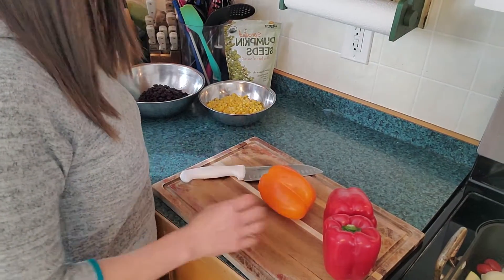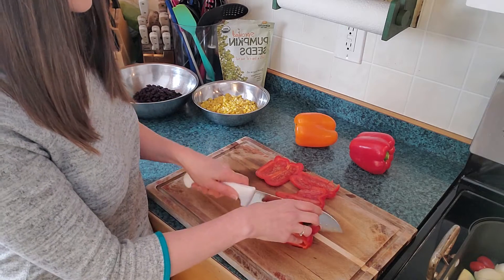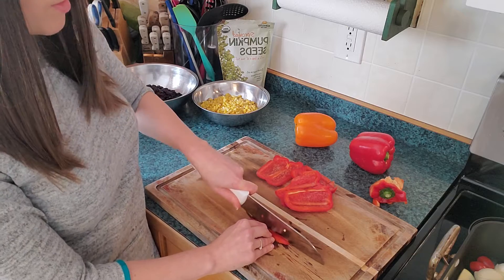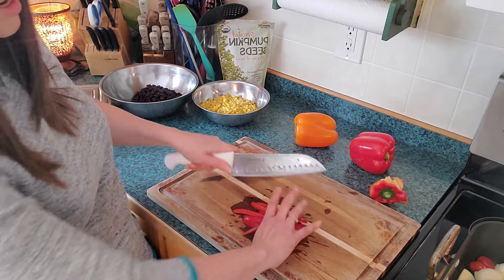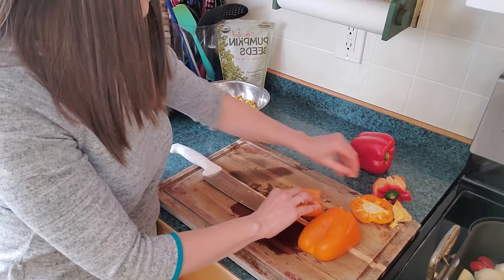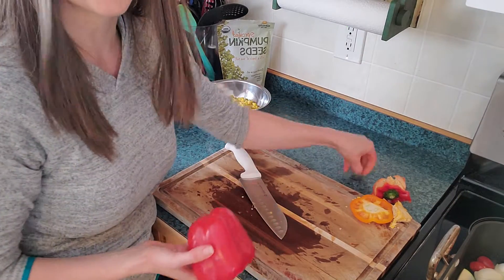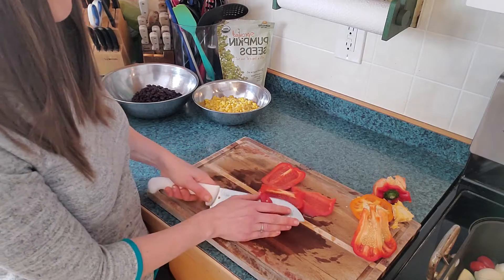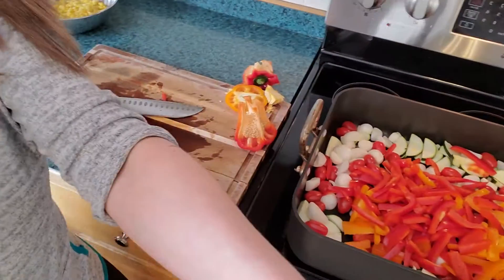How To Cut A Pepper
Though I do not pretend to be an expert in these matters, in this video, I show you two different ways to cut a pepper - the one where I don't have to use my hands to pull seeds out, and the one where I do.